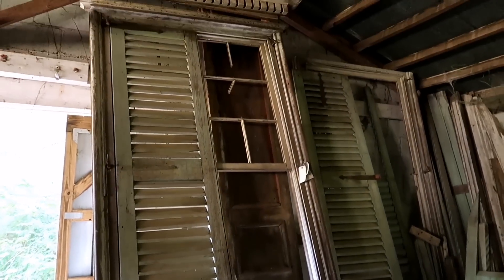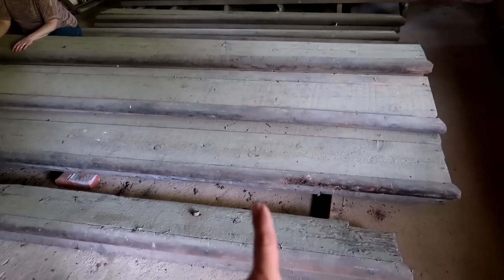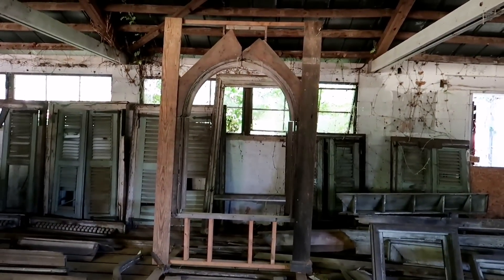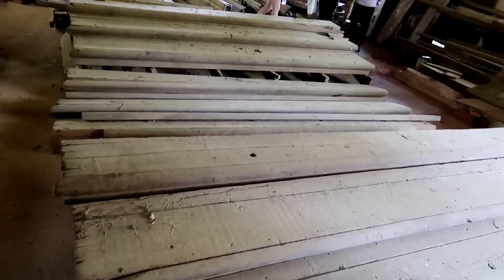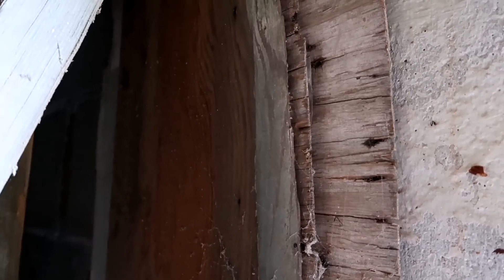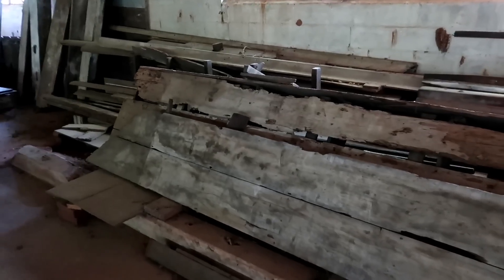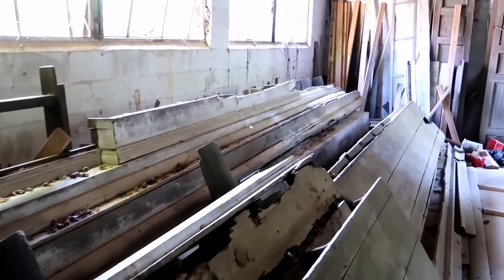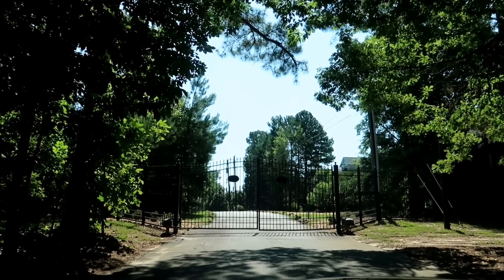REAL Facade of TARA From GONE WITH THE WIND | Filming Locations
#1059 What Happened to TARA From GONE WITH THE WIND? Filming Locations - Daily Travel Vlog (7/1/19